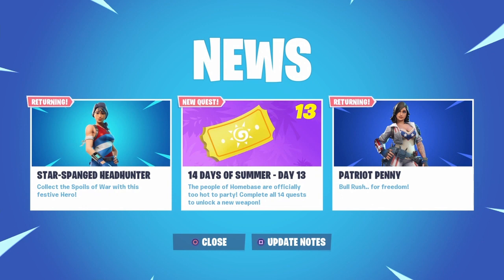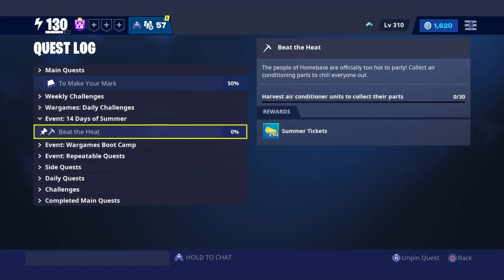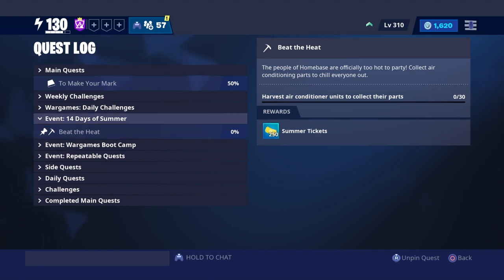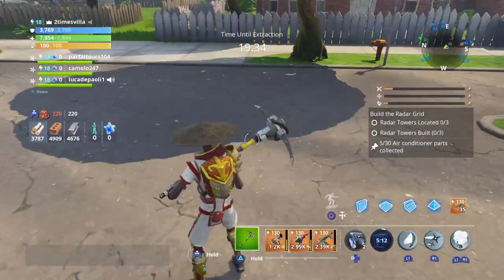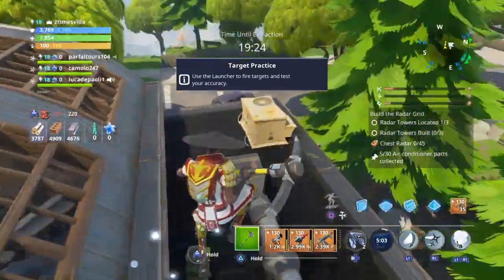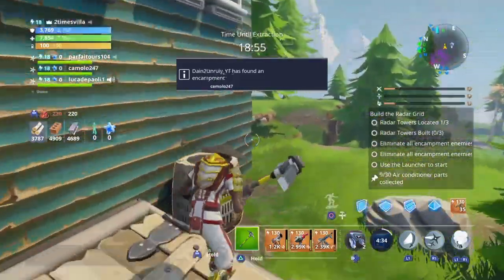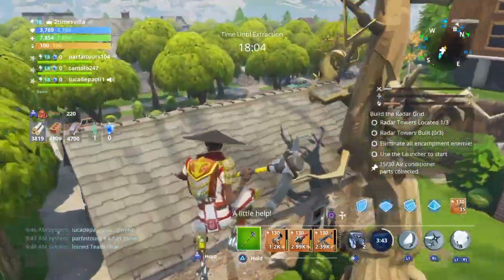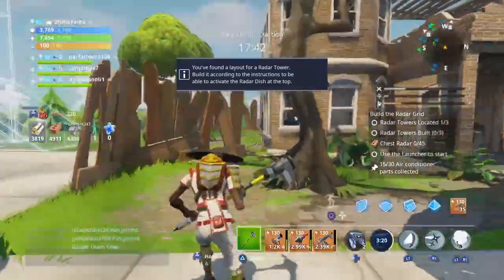HARVEST AIR CONDITIONER UNITS | BEAT THE HEAT | FORTNITE SAVE THE WORLD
3. SHARE THE CHANNEL
4. FOLLOW SOCIAL MEDIA IN DESCRIPTION